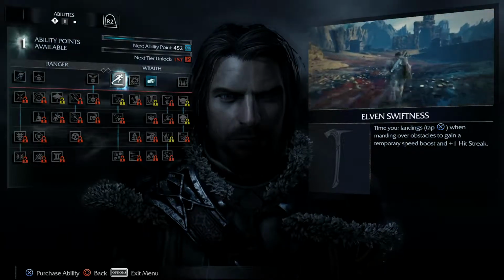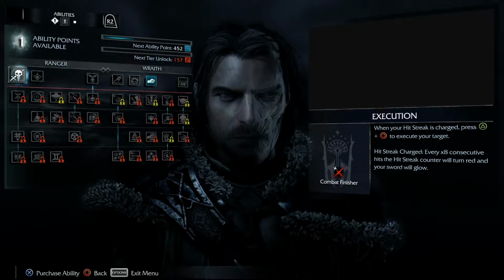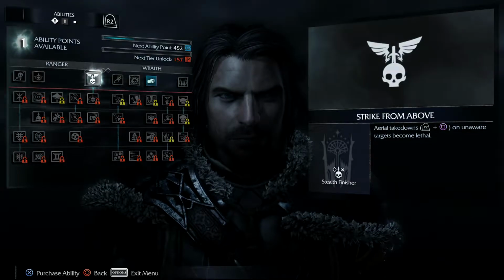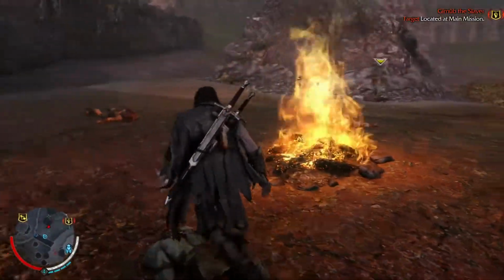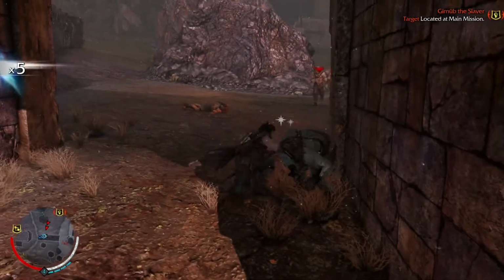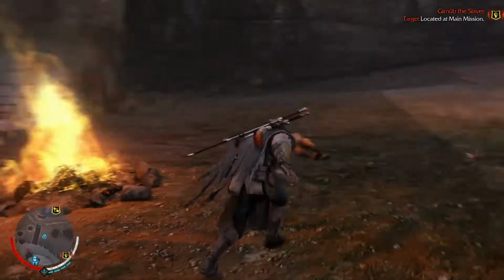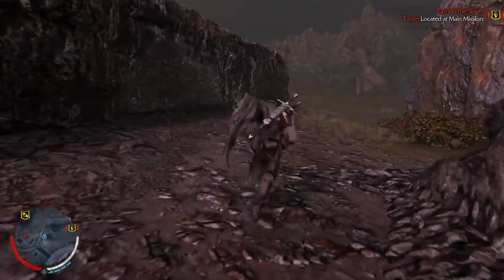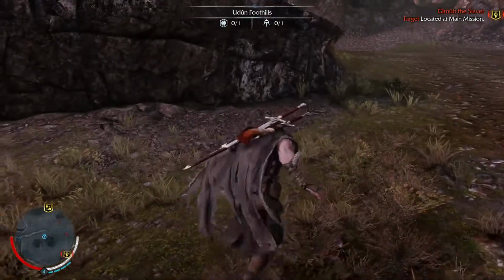Shadow of Mordor (Stealth Kills are too easy)